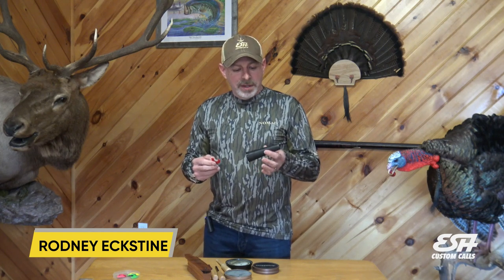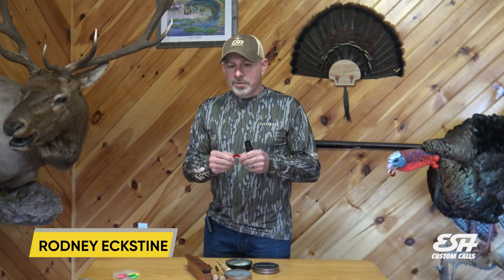Rodney Eckstine’s How to Gobble On A Mouth Call